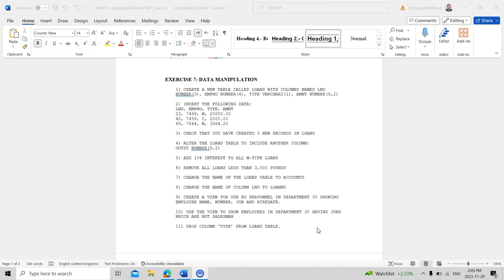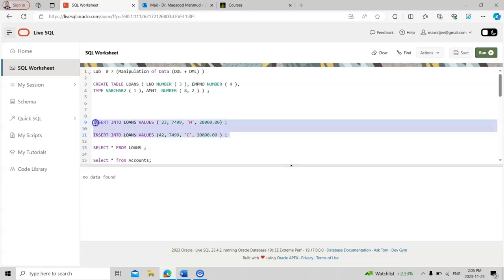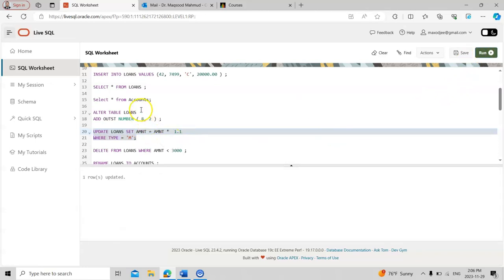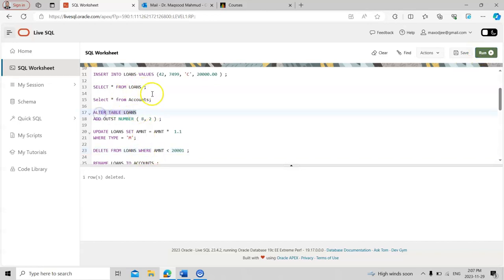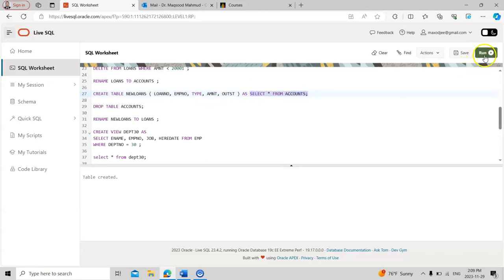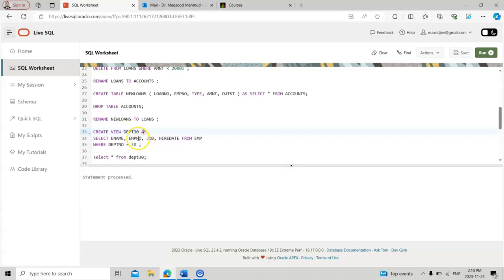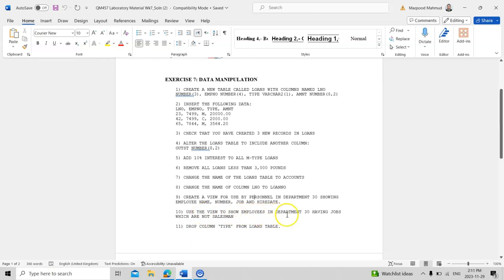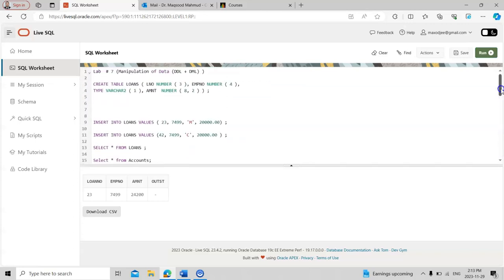Data Manipulation in Oracle SQL Live- Data Definition Language (DDL)+ Data Manipulation Language DML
Data Manipulation in Oracle SQL Live,
Data Manipulation,
Oracle SQL,
Language DML,
DML,
Definition Language DDL,
Data Manipulation in Oracle SQL Live- Data Definition Language DDL DML,
sql,
learn sql,
sql for beginners,
sql tutorial,
database,
databases,
database design,
sql tutorial for beginners,
mysql tutorial,
data manipulation language,
dml in sql,
ddl commands,